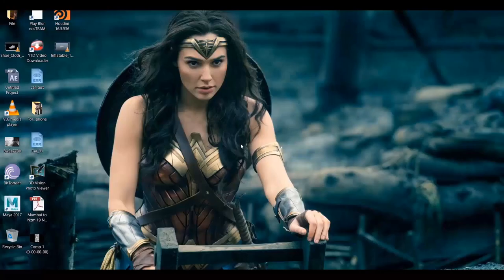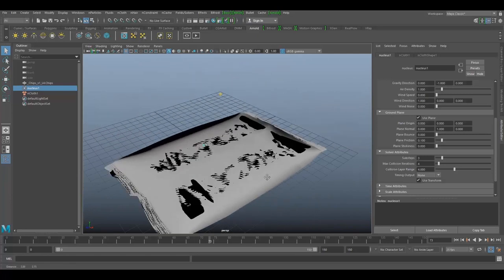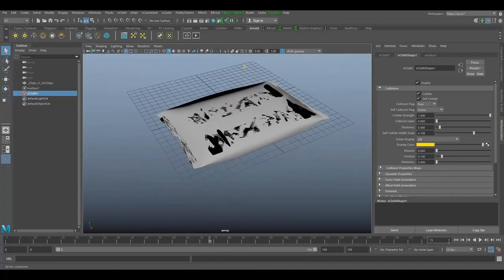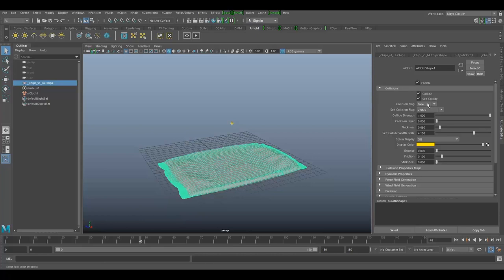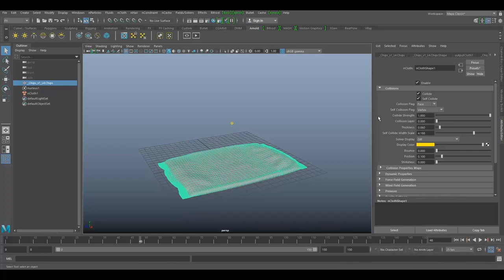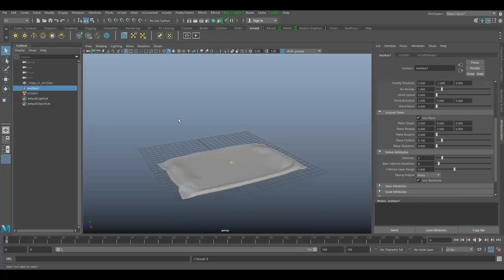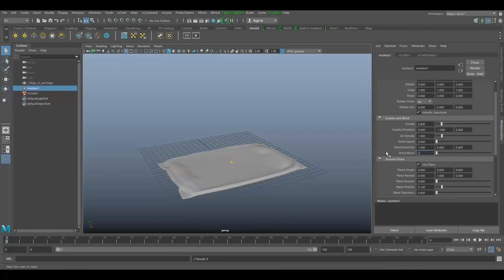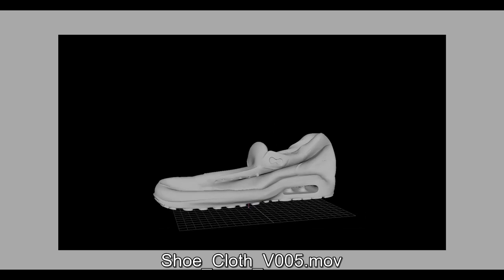Create inflatable objects in Autodesk Maya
This quick tutorial is about how to create inflatable objects in Maya.

To inflate or deflate an nCloth object

1. Select the nCloth object you want to inflate or deflate.
In the Attribute Editor, select the nClothShape tab.

2. Expand the Pressure section.

3. Do one of the following for your nCloth:

* For the Manual Pressure Settings, keyframe the Pressure attribute so that its value increases (inflation) or decreases (deflation).

* For the Volume Tracking Model, set a Start Pressure and then keyframe the Pump Rate and Air Tightness. If your object has any holes in its surface, you can also keyframe its Seal Holes attribute for fast inflation or deflation.